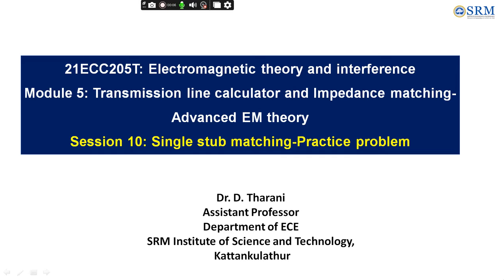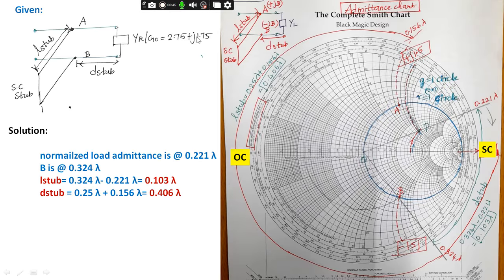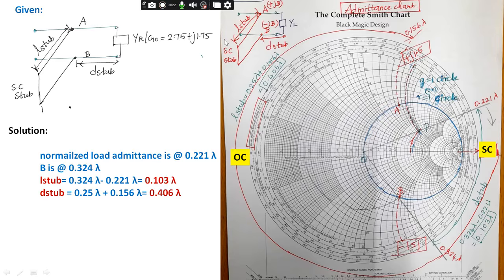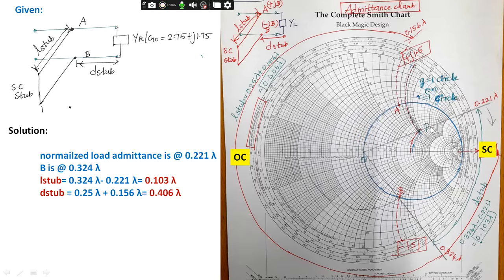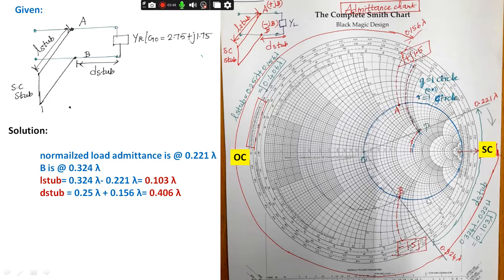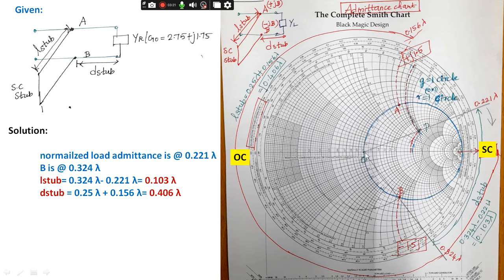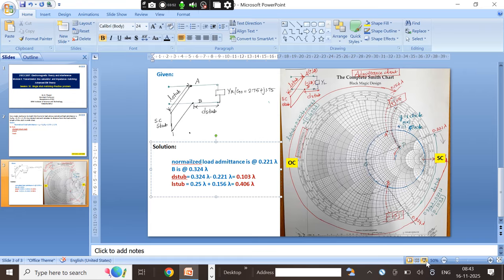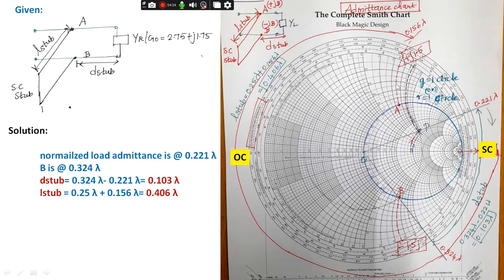21ECC205T EMTI M5 S10 Single stub matching using Smith chart- Practice problem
In today’s session, we’ll focus on practice problems in single-stub matching using the Smith Chart, one of the most important techniques in RF and microwave engineering.

We’ll take you step-by-step through:
🔸 Plotting normalized impedances on the Smith Chart
🔸 Moving toward the generator along constant-VSWR circles
🔸 Locating the exact stub position
🔸 Calculating the required stub length for short circuit shunt stub